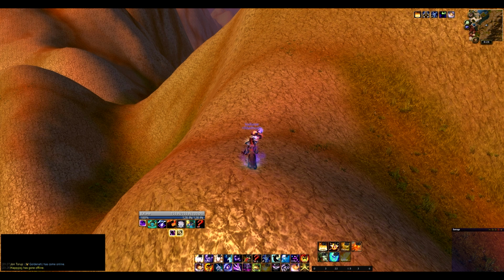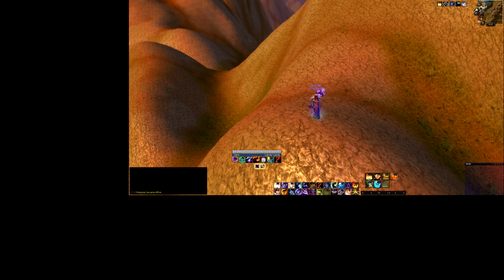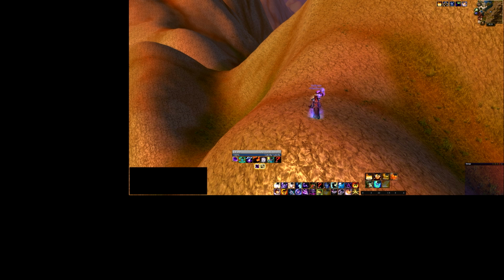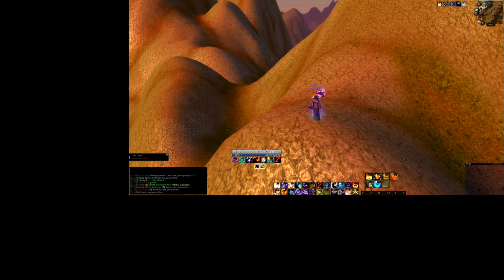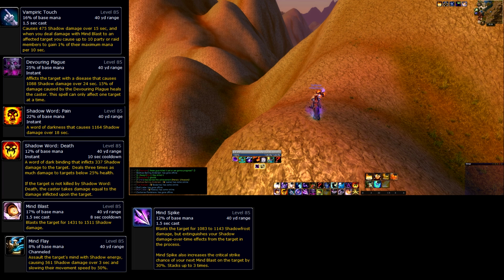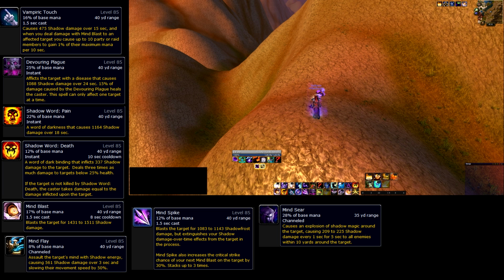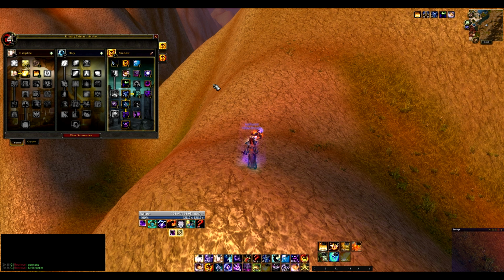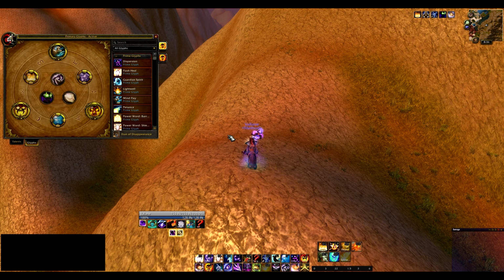H2P & Method presents.. Shadow Priest Guide by Valiane Part 1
This is the first part in a series of video guides made by Valiane of Method and Howtopriest.com.